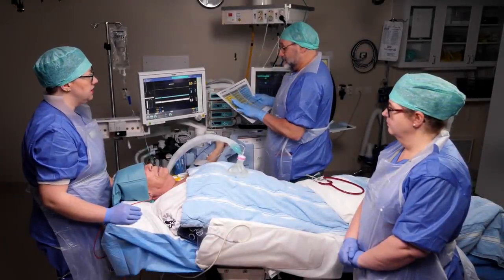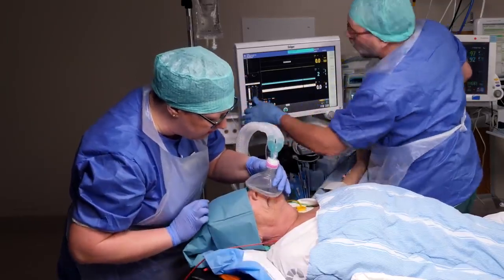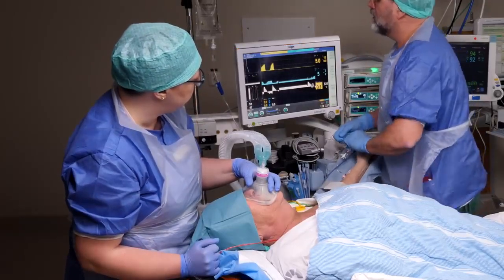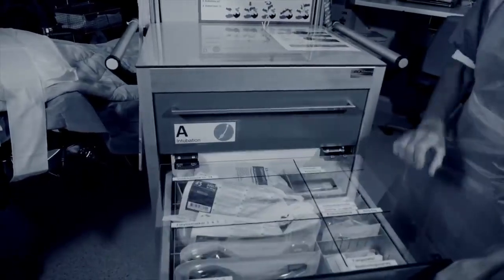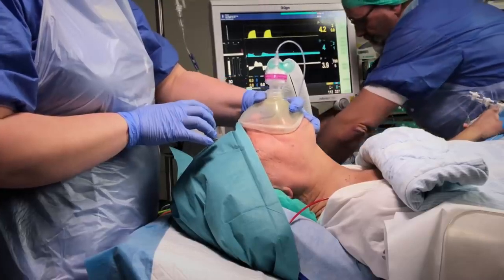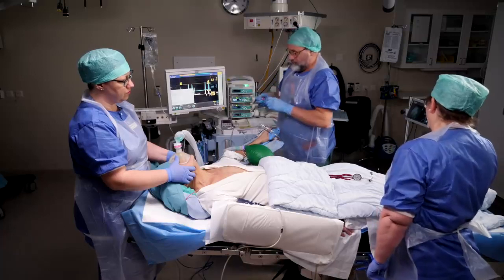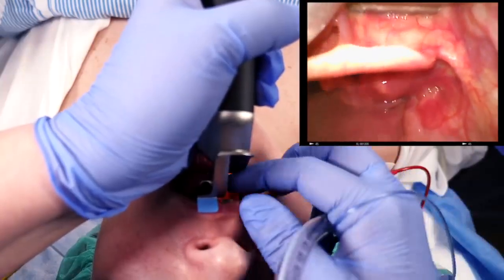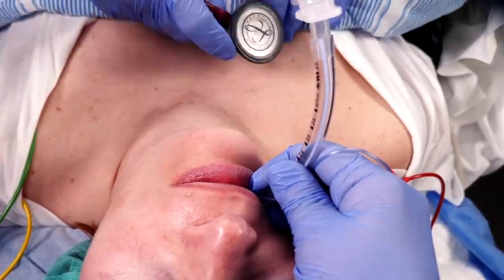Endotracheal Intubation - Endotracheal Tube - Fellows Airway Course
Below are the playlists we have prepared for you. Have fun watching